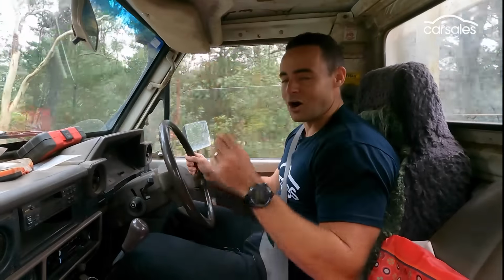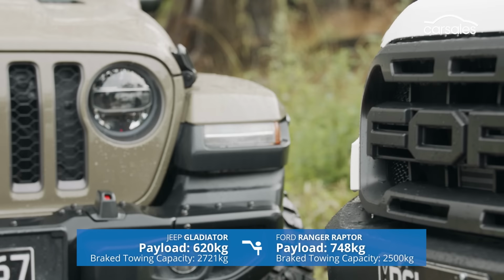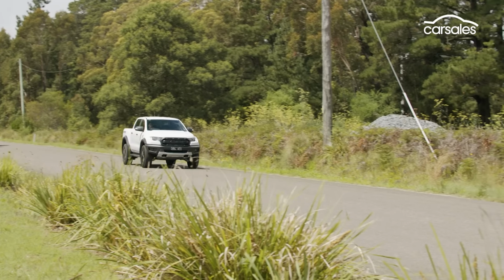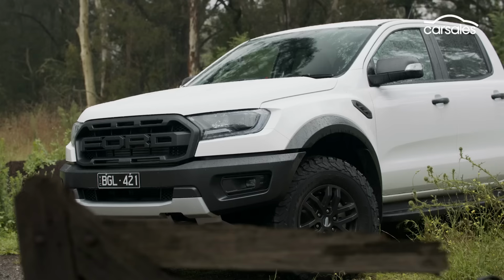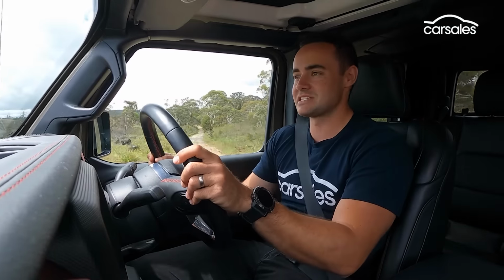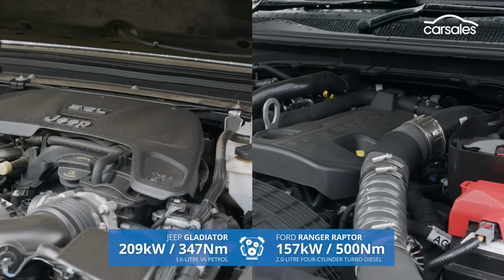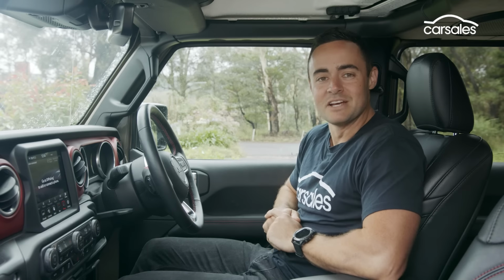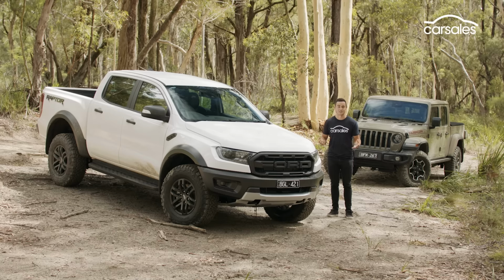Ford Ranger Raptor v Jeep Gladiator Rubicon 2021 Comparison Test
How does Jeep’s flagship Gladiator ute fare when it comes up against Ford’s top-spec, rally-bred Ranger Raptor? 👉 Full Review

The good ol’ ute has come a long way since its humble beginnings as a workhorse – and so has its role, particularly in Australia where dual-cabs are increasingly used as family chariots and for weekend play.

The Jeep Gladiator Rubicon and Ford Ranger Raptor stand tall and proud as an excellent case in point – two $75,000-plus flagship utes with a very high specification and an incredible amount of hardware underneath.

In this video, we put these two top utes through their paces both on the road and off-road to determine which is the better bet.

Fast Forward
00:00 - INTRO
01:07 - Specs and Pricing
02:15 - Raptor Review
05:13 - Rubicon Review
09:33 - Servicing & Warranty
10:00 - Verdict

Shamelessly so.